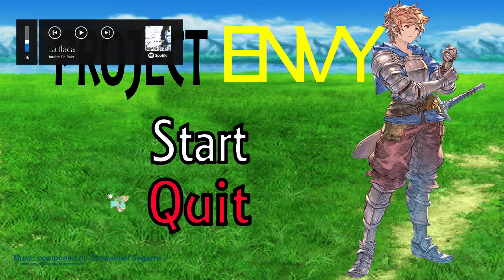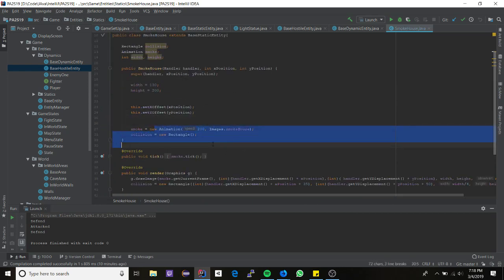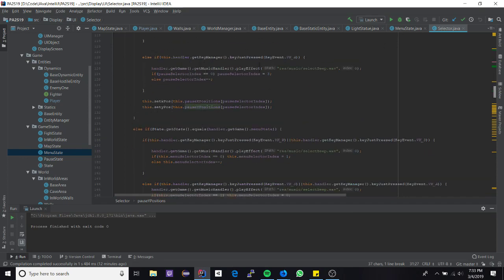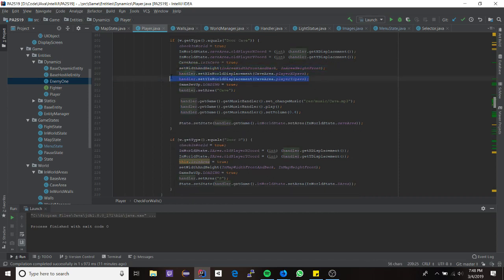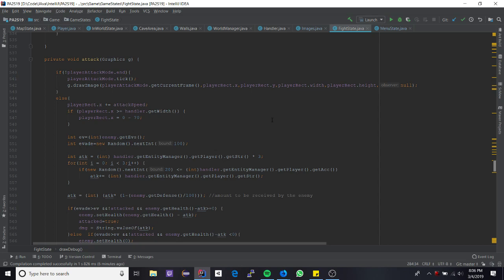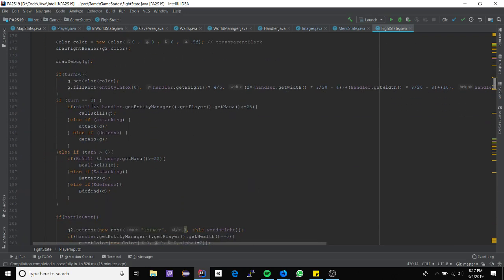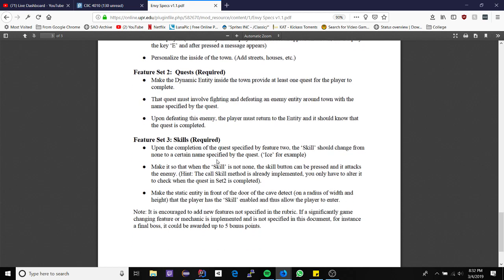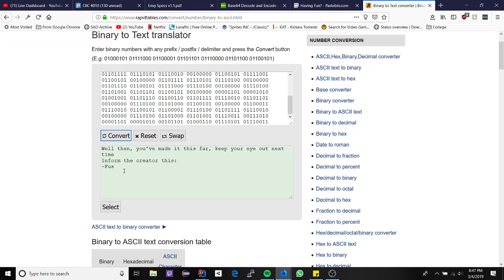Project Envy Code Review